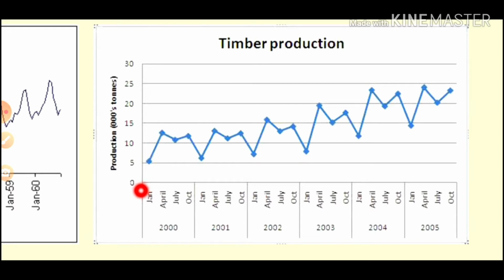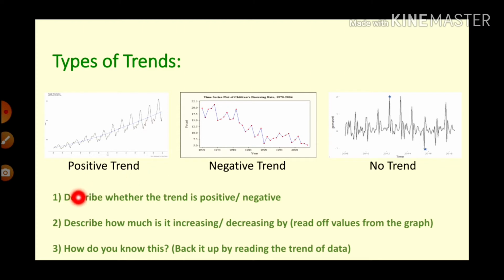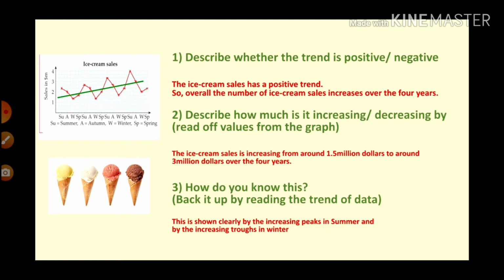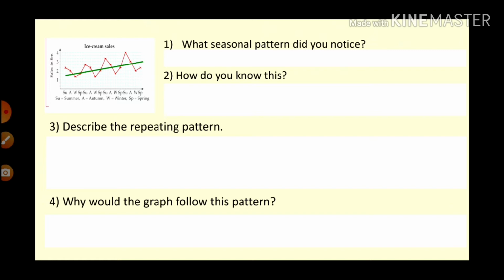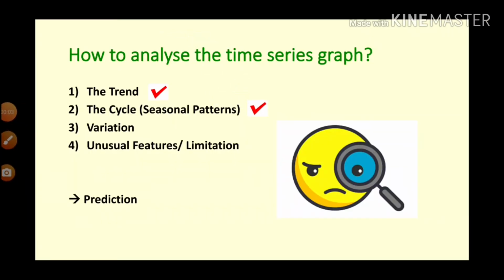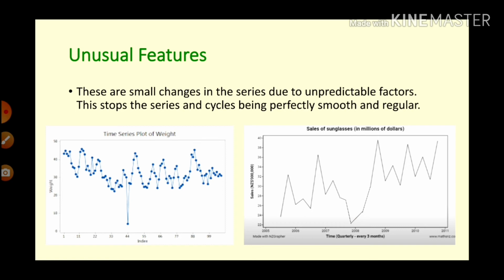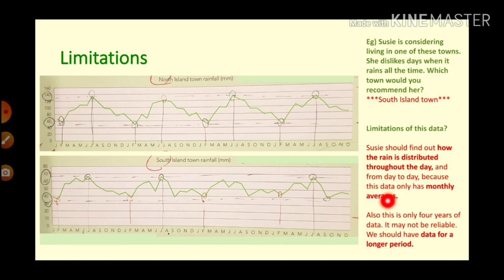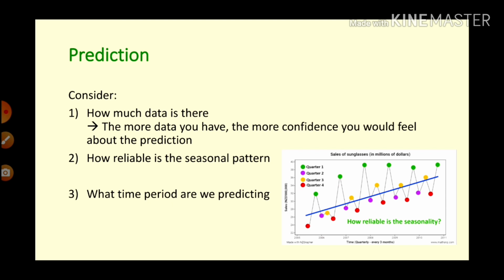1.12 Chance and Date - Time Series Analysis